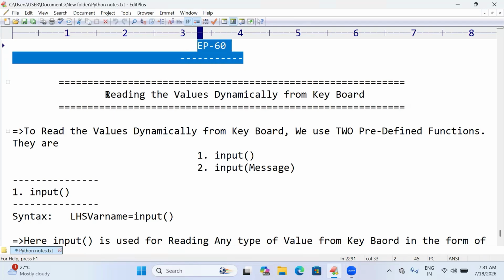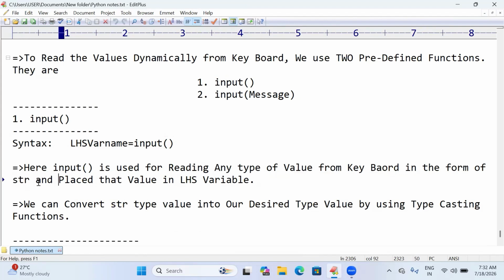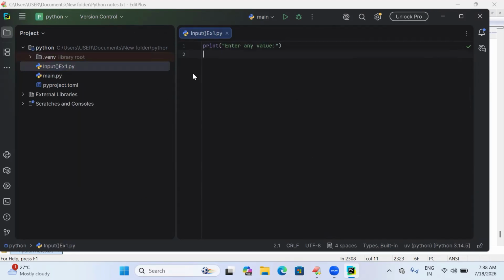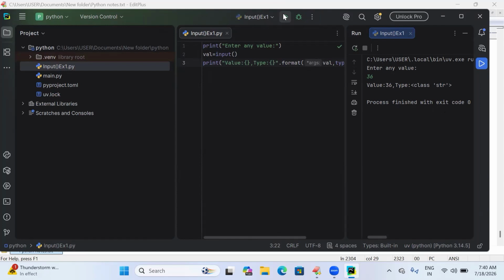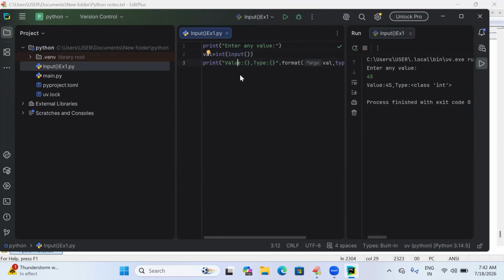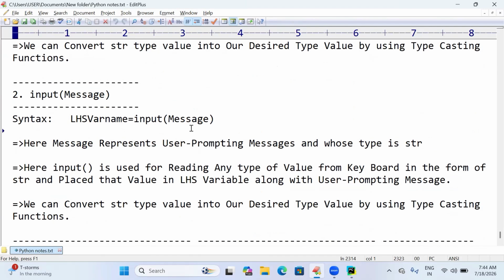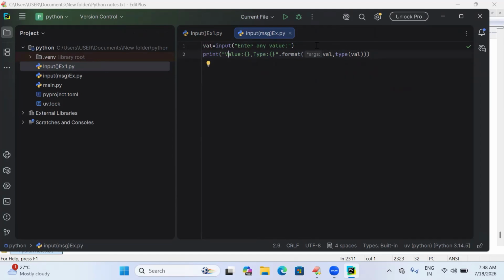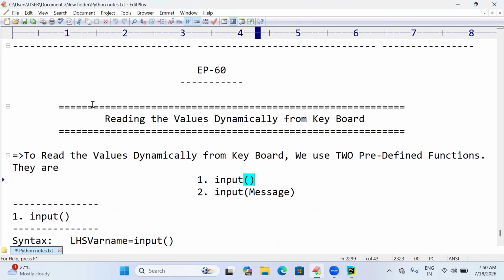Reading the Values Dynamically from Key Board Ep-60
Learn how to read user input in Python using the input() function with simple examples. 🚀

In this video, you'll learn how to read values dynamically from the keyboard using Python's input() function. You'll understand how Python accepts user input, stores it in variables, and uses it in real-world programs. This is one of the most important concepts for every Python beginner.